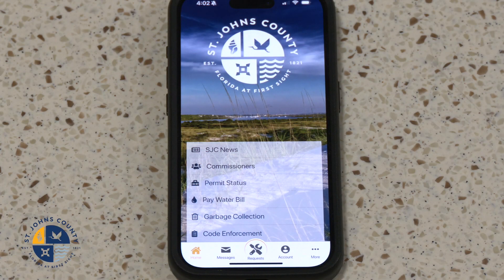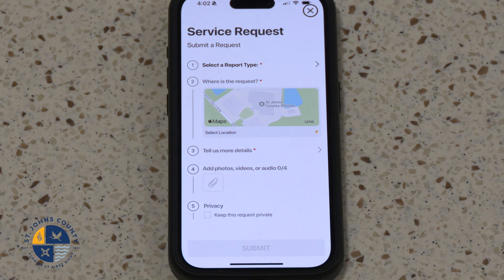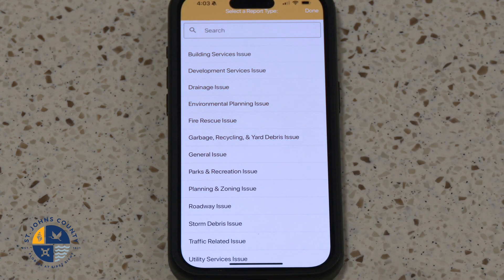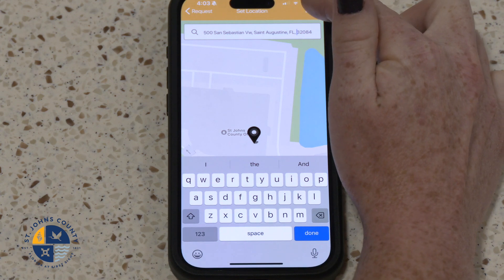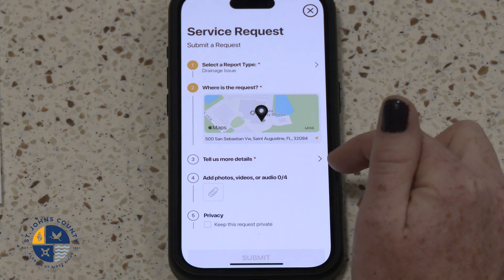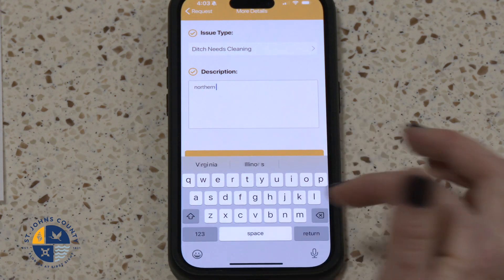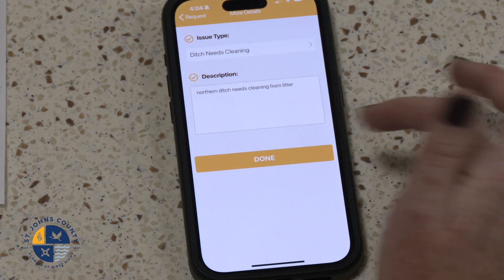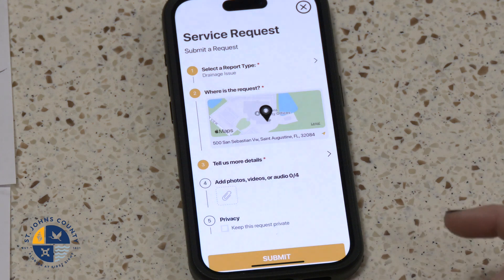SJC Connect How-To: Public Property